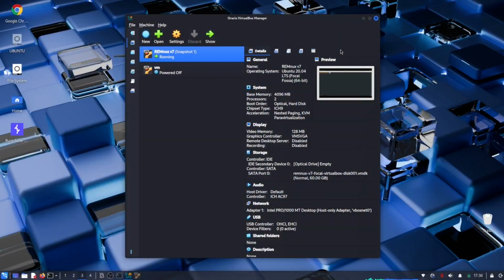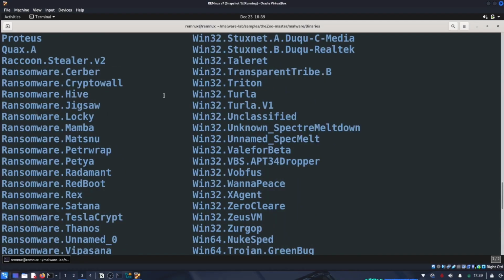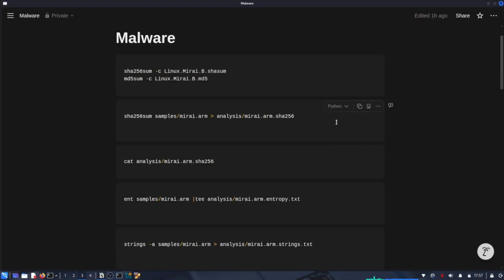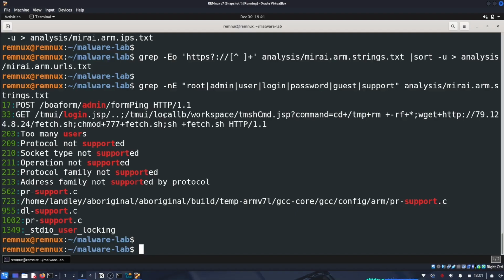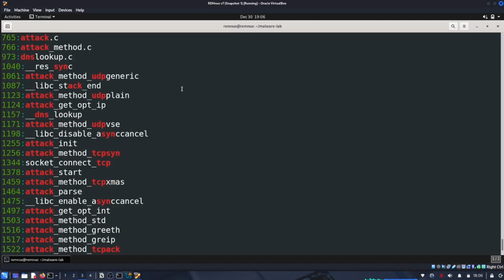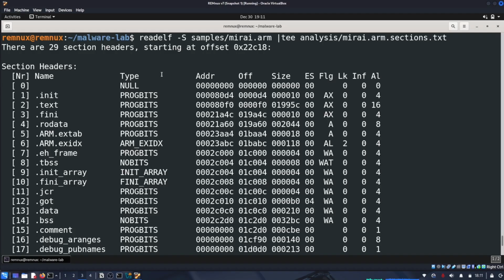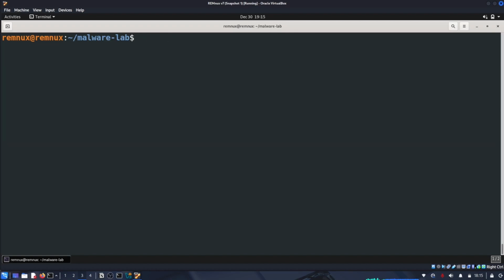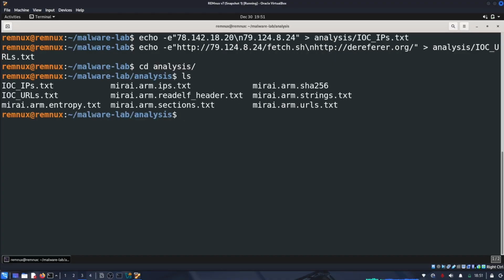Analyzing Mirai Malware on REMnux: Extracting IoCs, Payload URLs & Attack Chains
📌 Video Description

In this video, I perform a live malware analysis of a Mirai IoT botnet sample on a REMnux forensic workstation. We walk through the full triage process step-by-step: extracting strings, IPs, URLs, and payload commands, checking hashes, identifying the architecture, and confirming how the malware spreads and executes on vulnerable IoT devices. This lab shows how Mirai uses download-and-execute chains (wget, chmod, sh) to pull payloads, kill processes, and prepare for DDoS attacks.

By the end of the video, you’ll understand:

How to analyze an ELF malware sample on REMnux

How Mirai infects devices using simple command injection chains

Where to find IoCs like IPs, URLs, and payload scripts

How to confirm binary architecture, entry point, and sections

Why Mirai is so effective at spreading across IoT systems

🛠️ Tools Used

REMnux (malware analysis Linux distro)

strings, readelf, grep & regex extraction

IoC collection (IPs, URLs, payload chains)

Basic ELF triage & entropy analysis